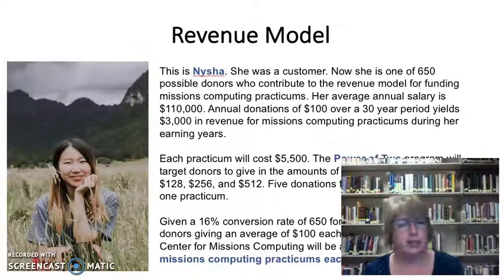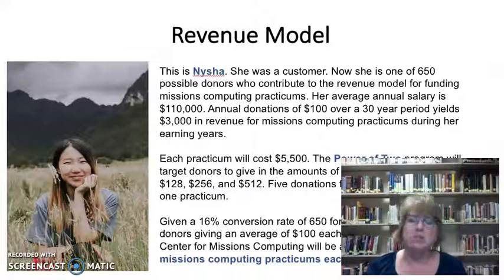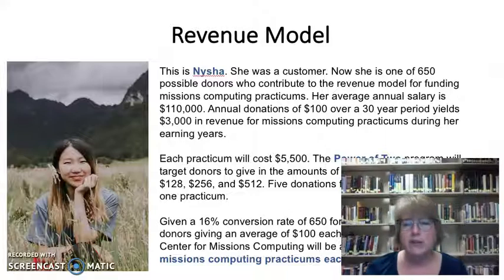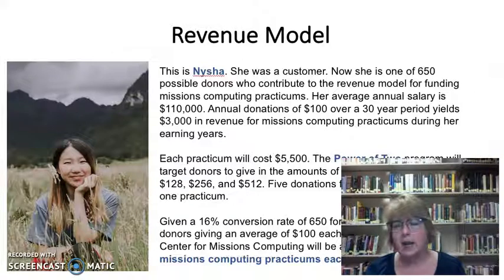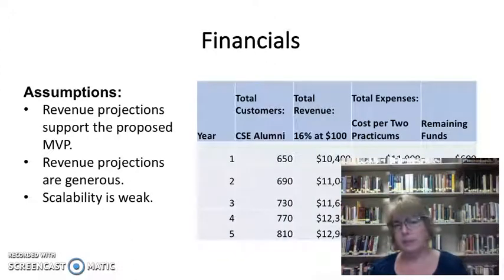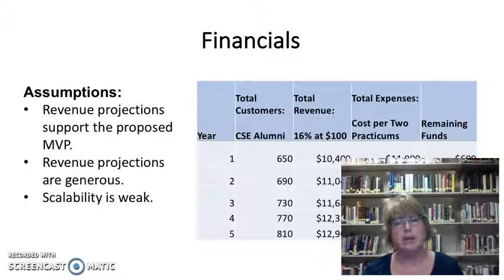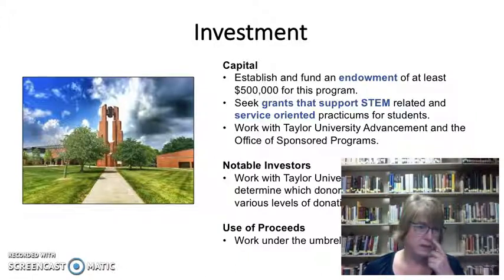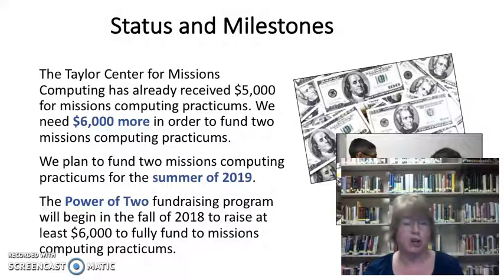Recording #4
Third part of three recordings for this presentation.